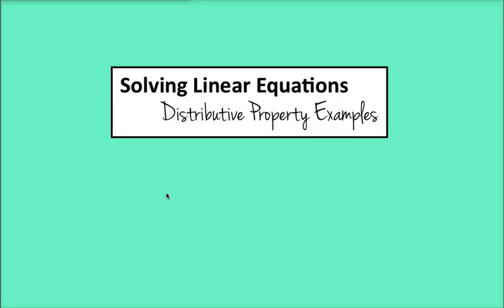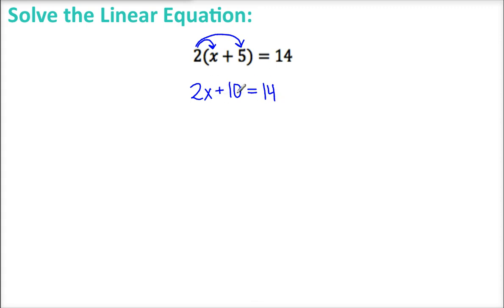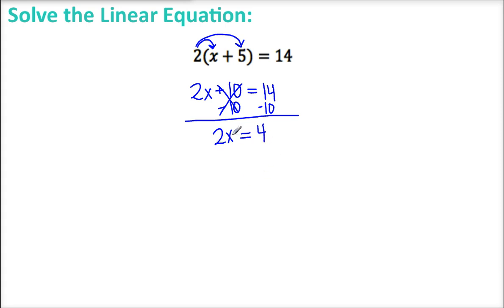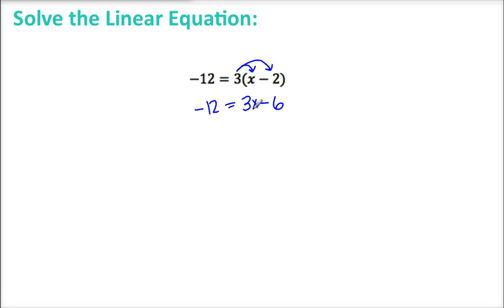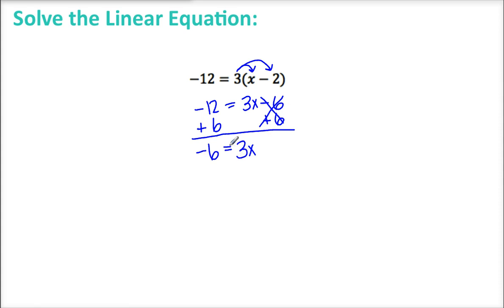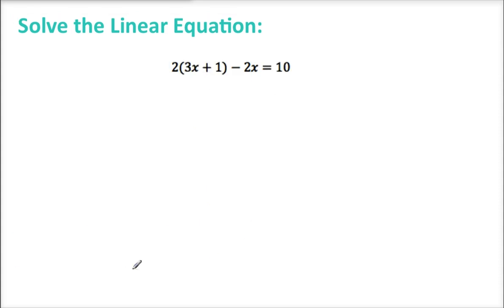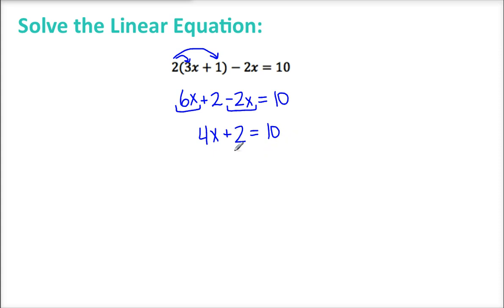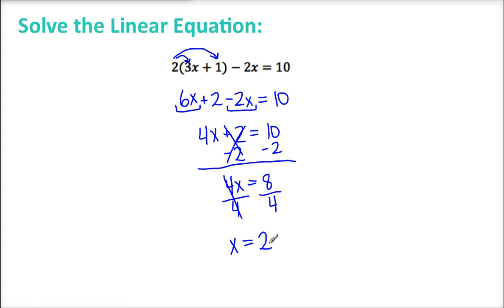1 2 Equations & Distributive Property Examples